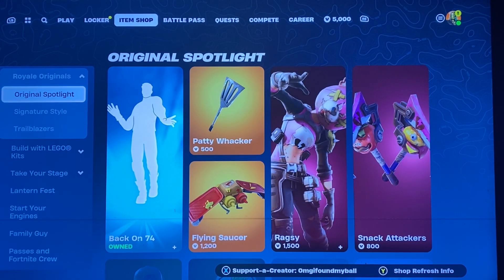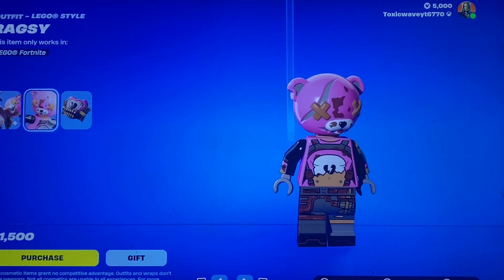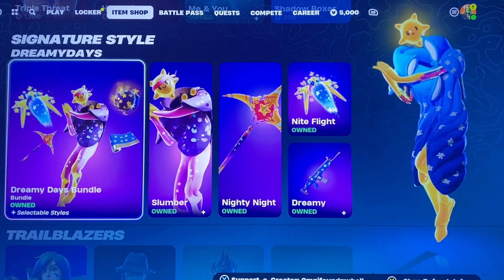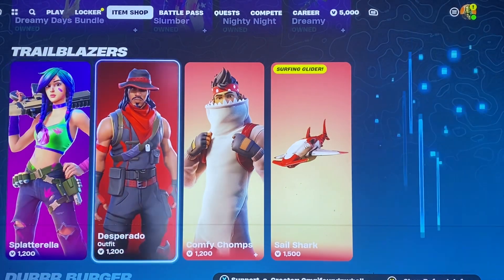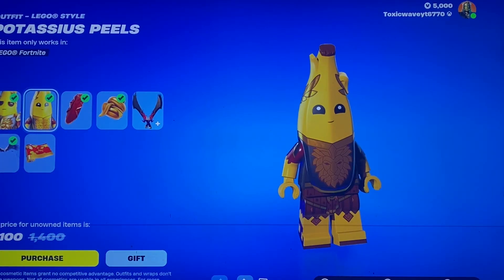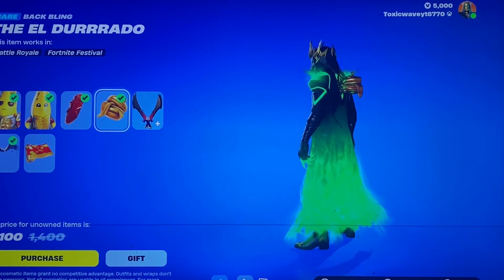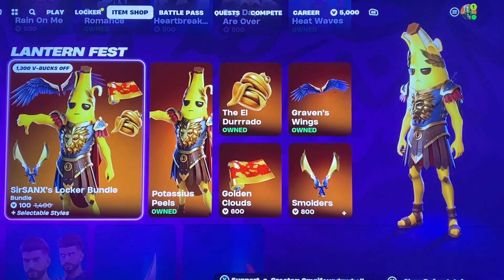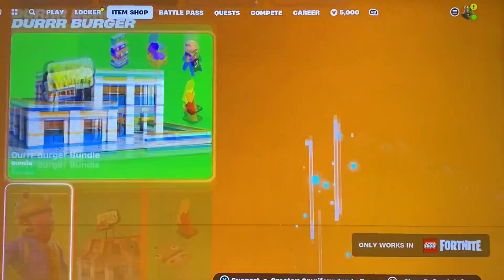Item shop (3.24.24) new sirsanxs locker bundle !!!